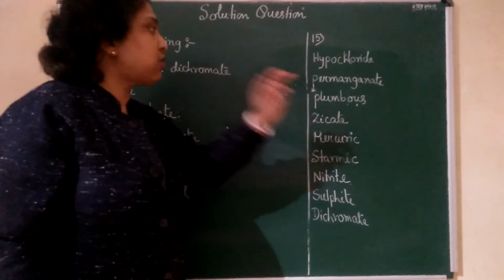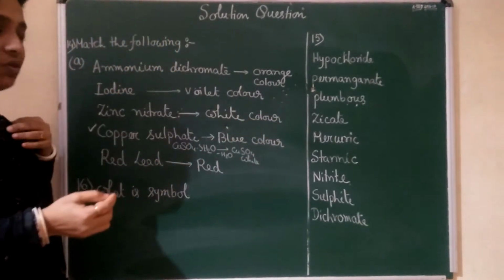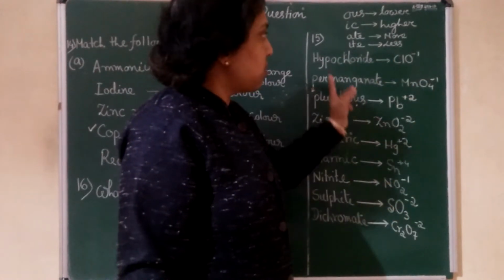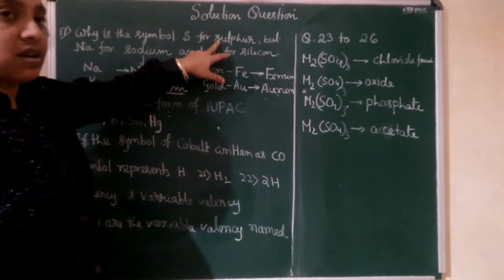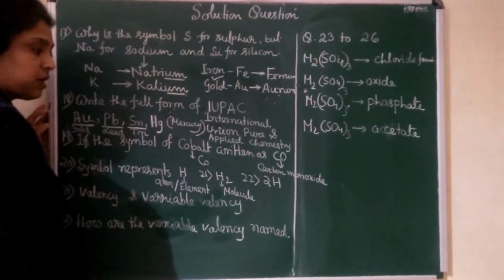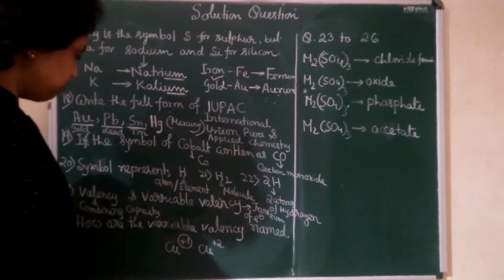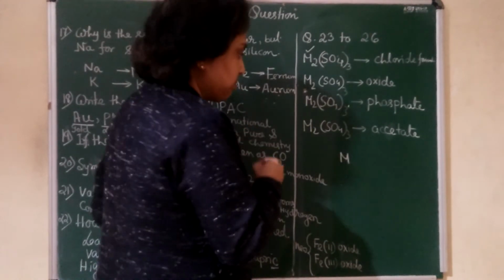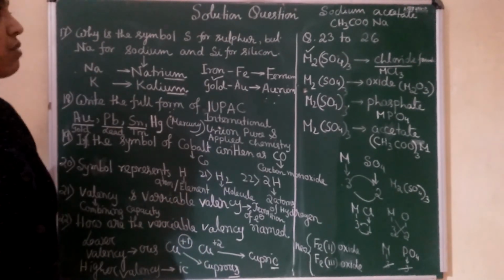SOLVING QUESTIONS ON LANGUAGE OF CHEMISTRY(SET-2) /CLASS-IX(ICSE)